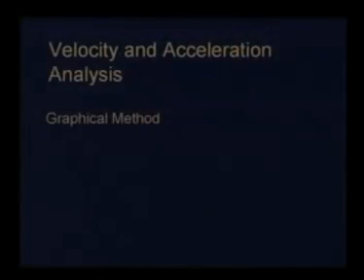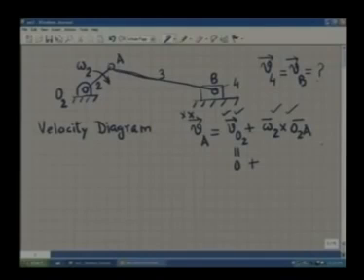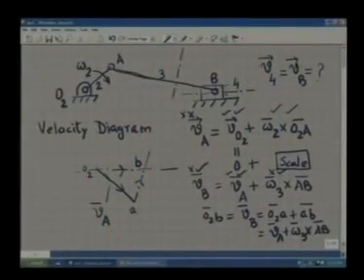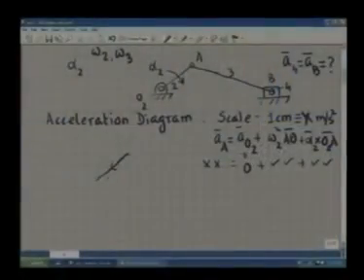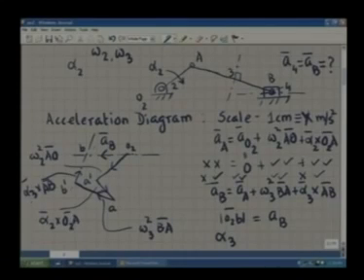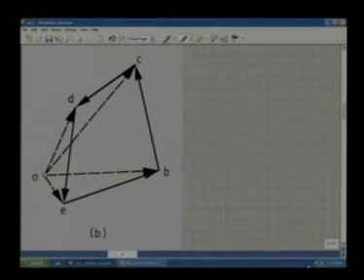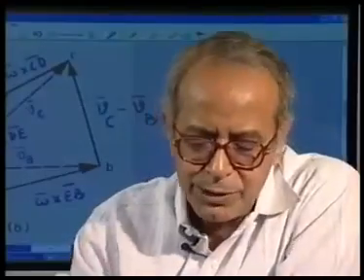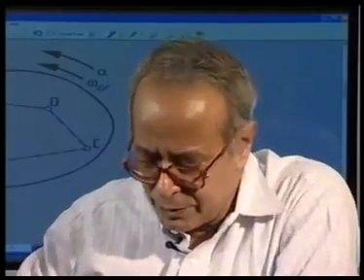Module 5 Lecture 1 Kinematics Of Machines